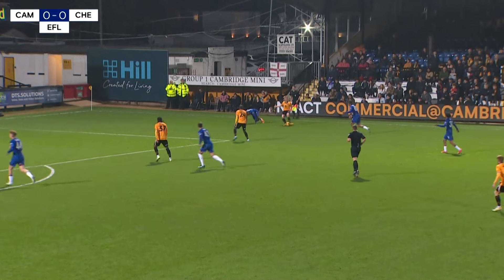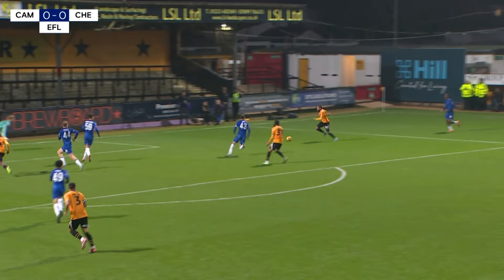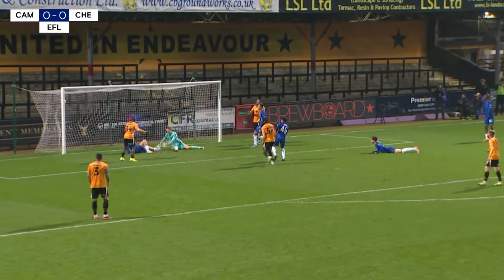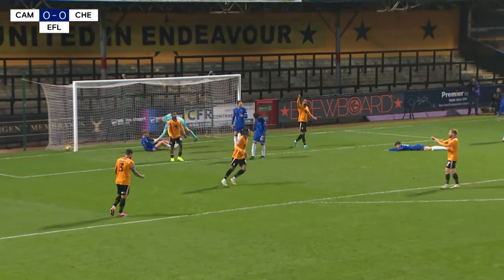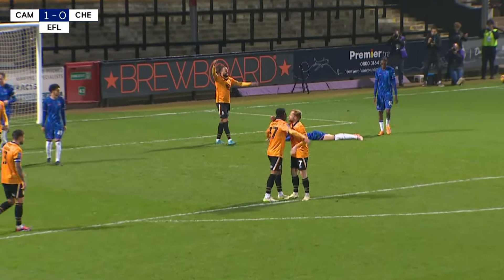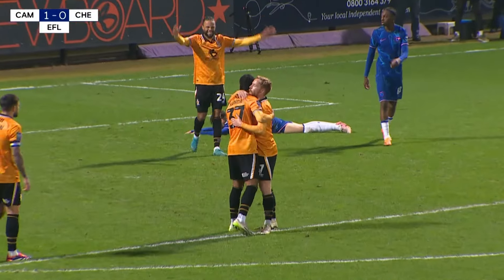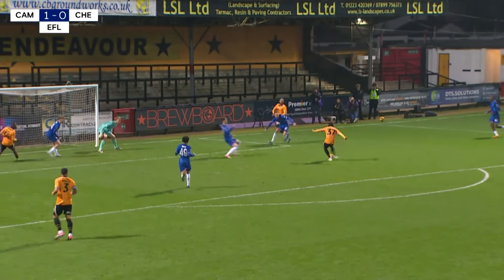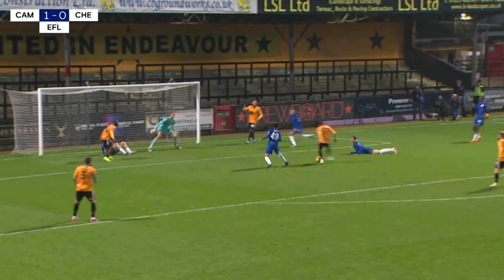Cambridge United 1-0 Chelsea U21 | HIGHLIGHTS | EFL Trophy 2024/25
Highlights of Chelsea U21's EFL Trophy defeat against League One side, Cambridge, at Cledara Abbey Stadium...

Founded in 1905, Chelsea Football Club is an English professional football club based in Fulham, West London with Stamford Bridge as the home of the club. Competing in the Premier League - the top division of English football, the club has had many successes, winning five Premier League titles. The club won their first major honour, the League championship in 1955, followed by the FA Cup in 1970, their first European honour, the Cup Winners' Cup in 1971, and became the third English club to win the Club World Cup in 2022.

As the Pride of London, Chelsea FC is one of the most success clubs in terms of overall trophies won. They are the only club to have won all three major European competitions twice and have taken the crown domestically, winning six league titles, eight FA Cups, five League Cups, and four FA Community Shields. Internationally, Chelsea have won the UEFA Champions League, the UEFA Europa League, the UEFA Cup Winners' Cup and the UEFA Super Cup twice each, and the FIFA Club World Cup once since their inception.

The Chelsea YouTube channel provides access to all the build-up, training and behind-the-scenes moments and matchday action along with all the unseen edits and player focus from Reece James, Cole Palmer and Enzo Fernandez to Sam Kerr, Lauren James and many more. It’s the only channel where you’ll get an authentic look at this great club including memorable nights with world-class heroes such as Peter Osgood, Gianfranco Zola, Frank Lampard, John Terry, Didier Drogba & Eden Hazard.